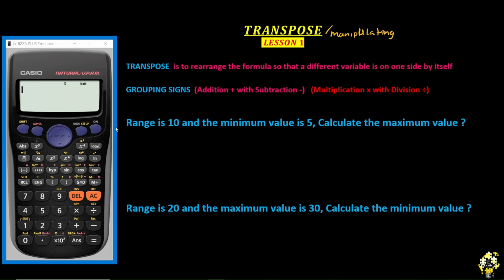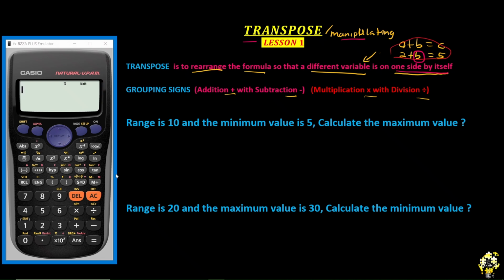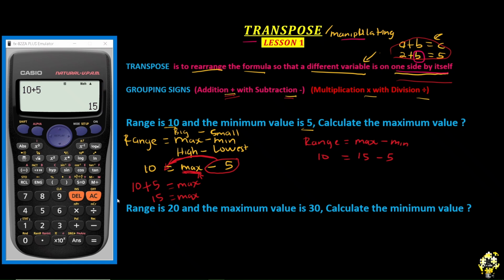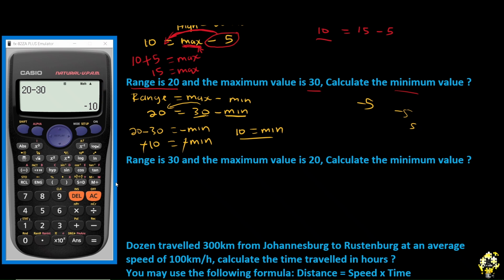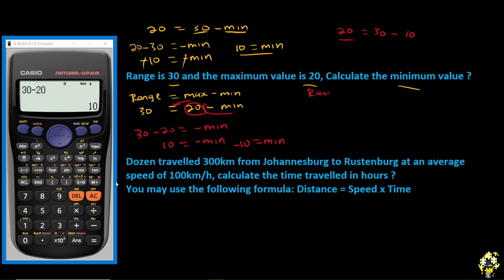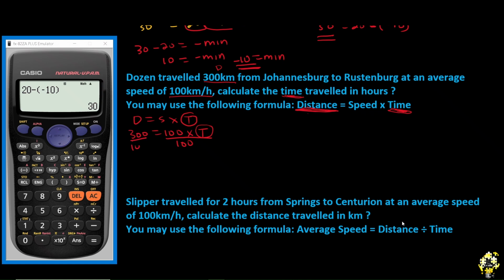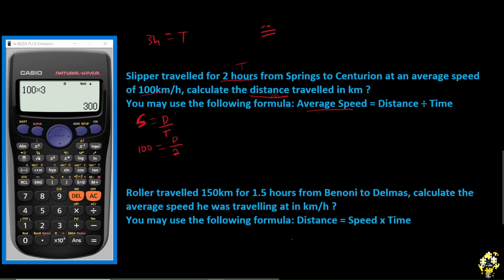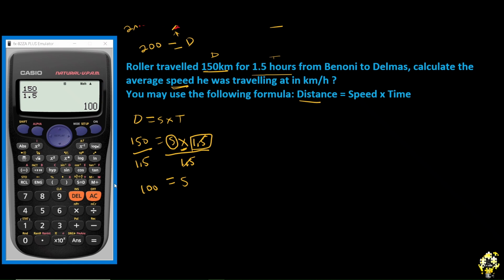How to change the subject of the formula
Feeling stuck when asked to "rearrange the formula" or "make a different variable the subject", such as making Q3 or Q1 the subject of the formula or even rearranging Speed,Time and Distance formulas, You aren't alone! In this video, we break down the art of transposing formulas into simple, manageable steps. We focus on the core principle: whatever you do to one side of the equation, you must do to the other.